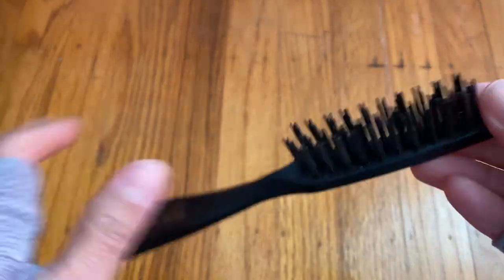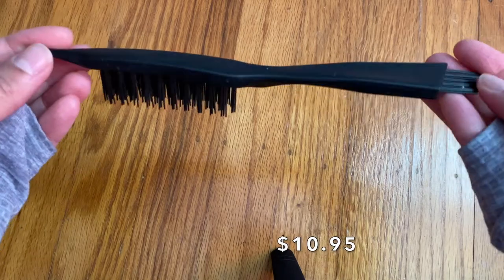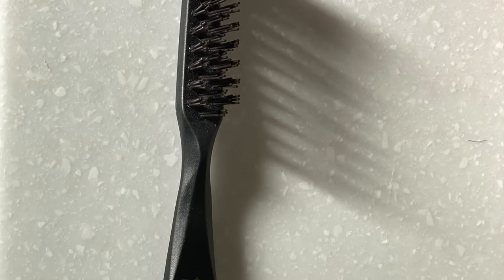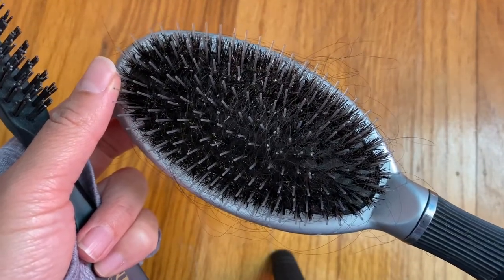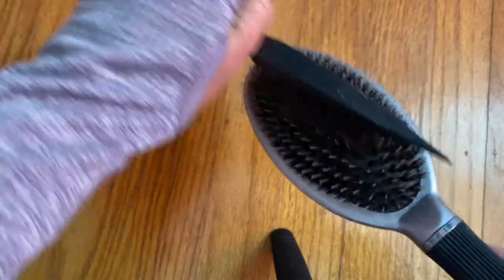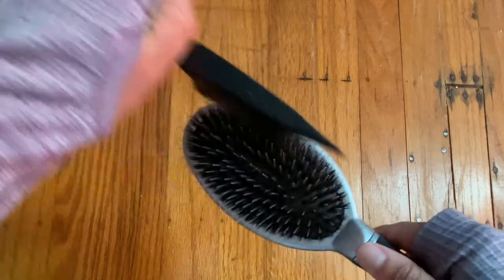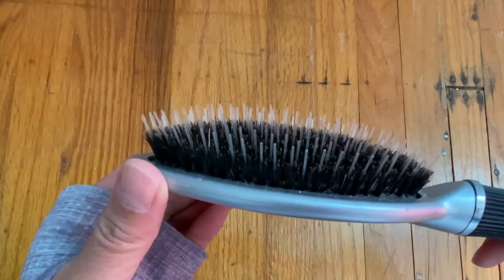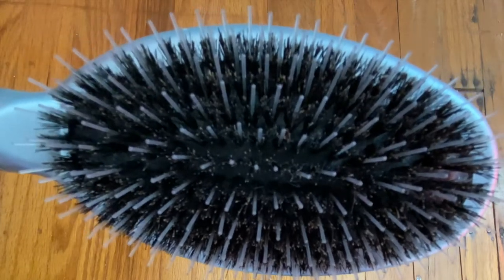BEST WAY TO CLEAN HAIR BRUSH // Remove Hair & Debris from Your Brush in Minutes with this Tool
In this video I demonstrate how to use the Denman Hairbrush Cleaning Brush.